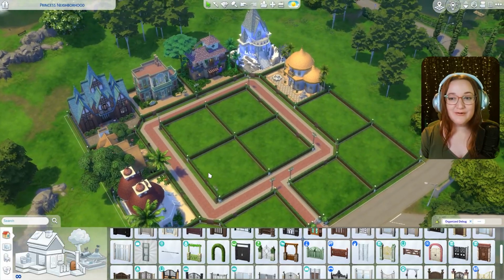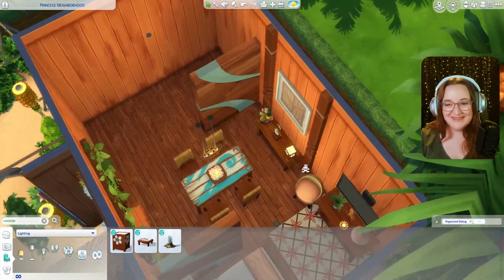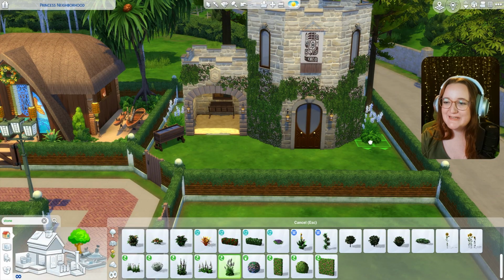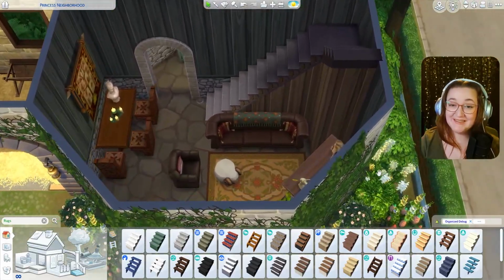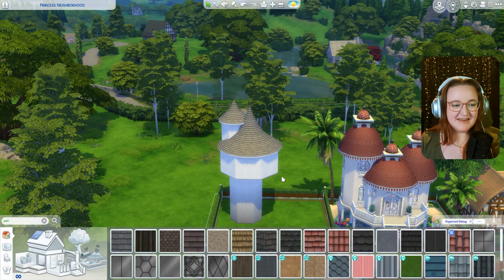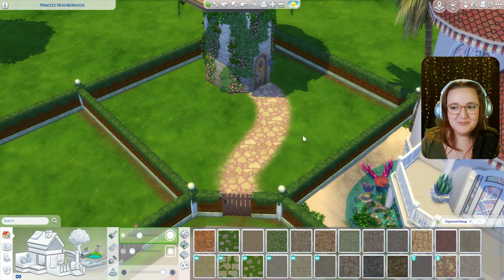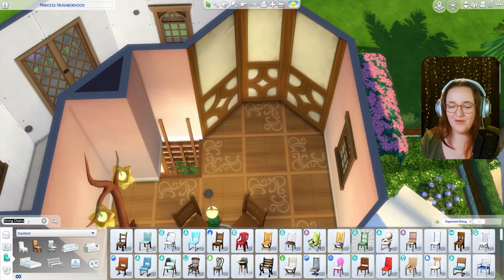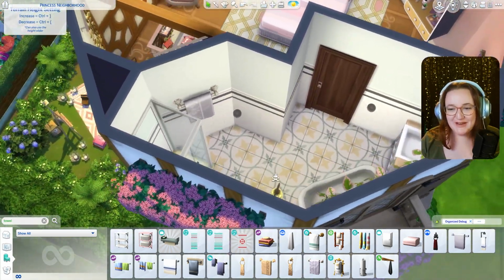Building TINY HOUSES for all of the Disney Princesses in the Sims 4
In this Sims 4 build challenge, every house is inspired by a different Disney princess character. Up next are Moana, Merida and Rapunzel.

Empty lot created by @sahm_and_bean

Gallery ID: charmeliannn

Edited by Tired Racoon Designs